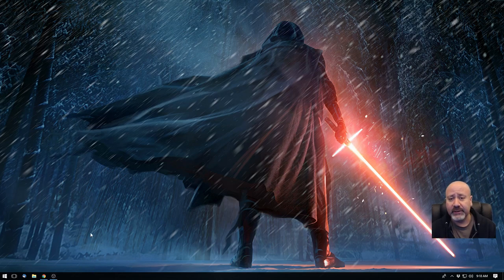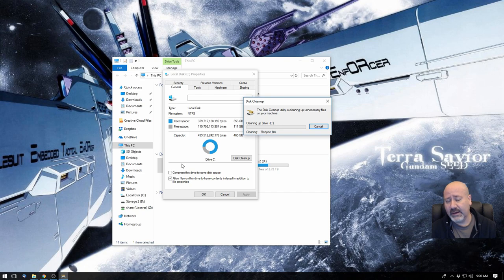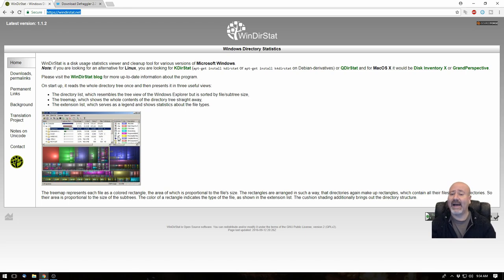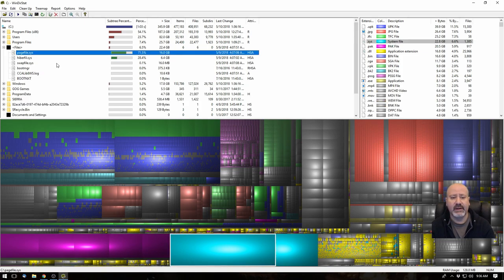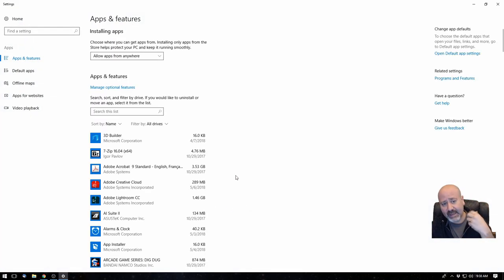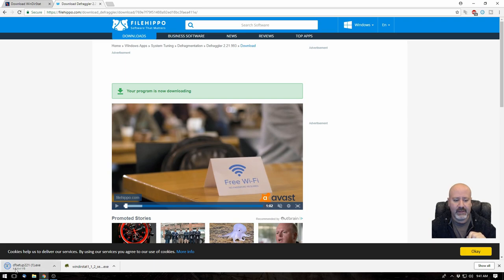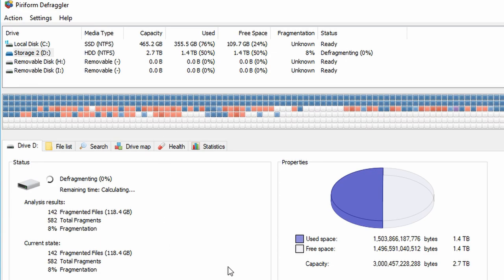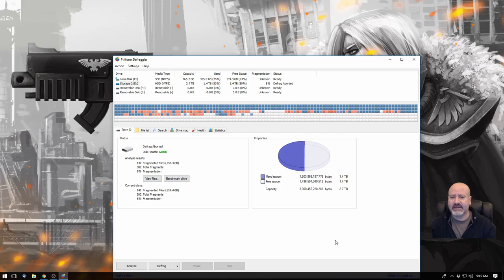Hard Drive Space Recovery and Performance Improvements - For Free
A few free tools to recover hard drive space and gain some performance.